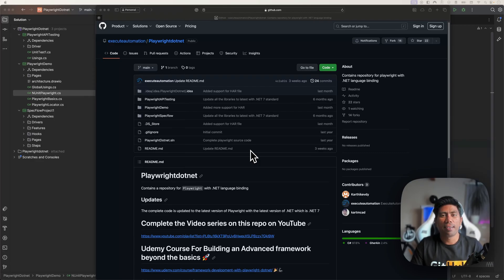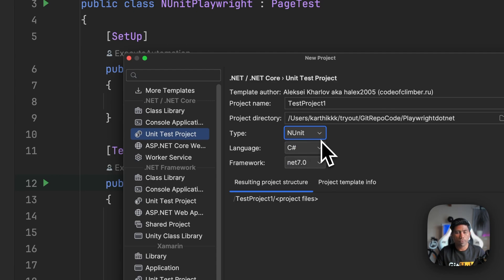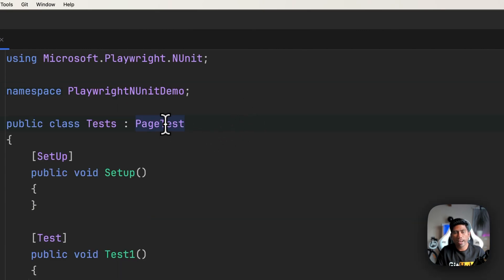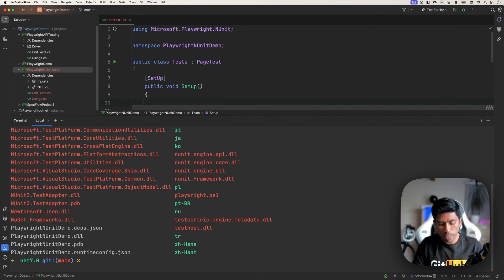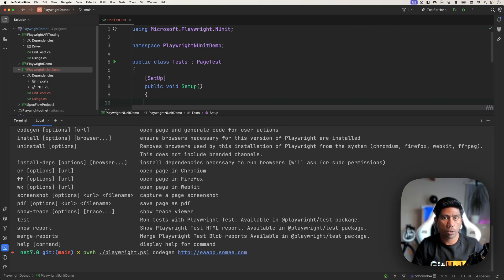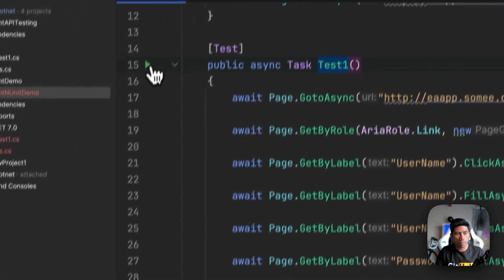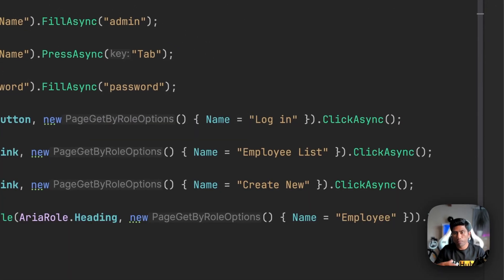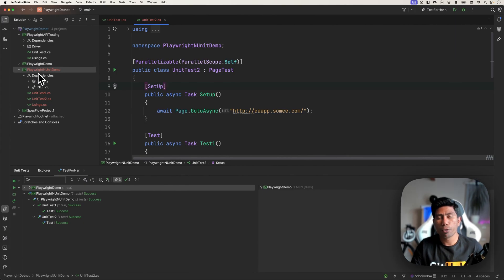Playwright with NUnit in C#.NET - Easiest way to get started with Playwright in .NET⚡️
In this video, we will discuss how we can use Playwright.NUnit package of Playwright to get started with Playwright in C# .NET without setting up too many configurations for the Playwright library.